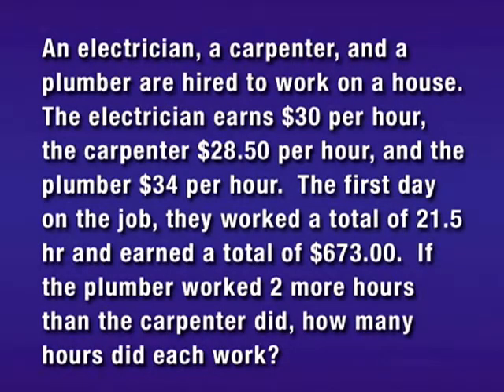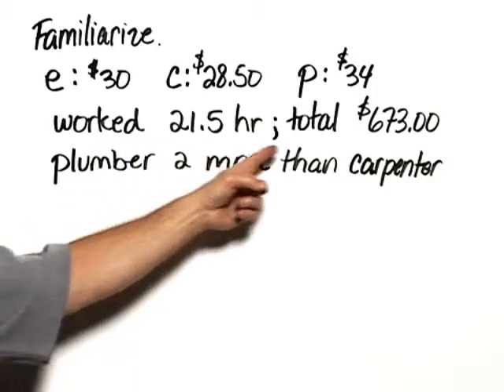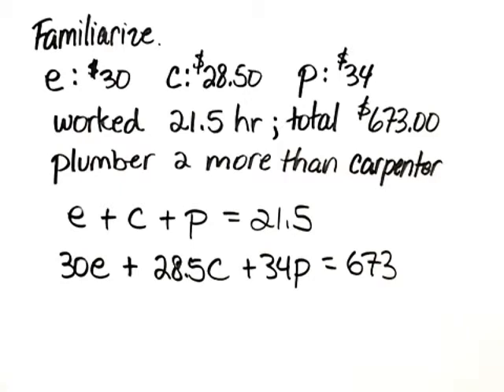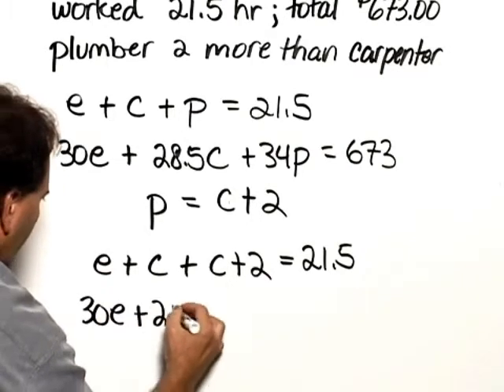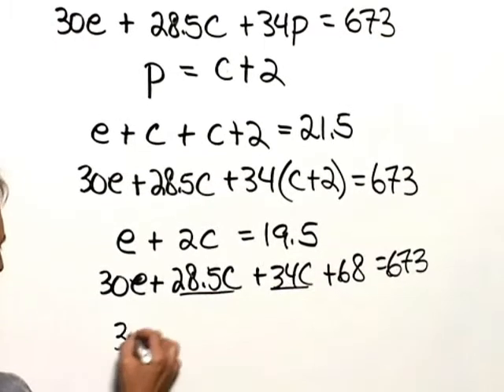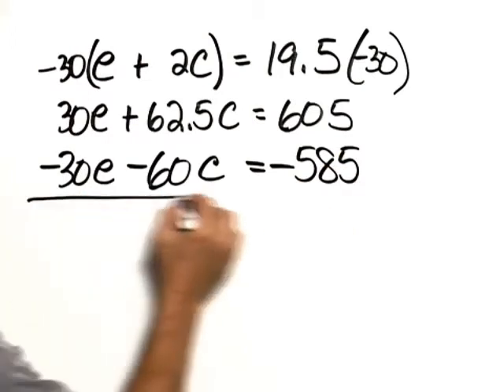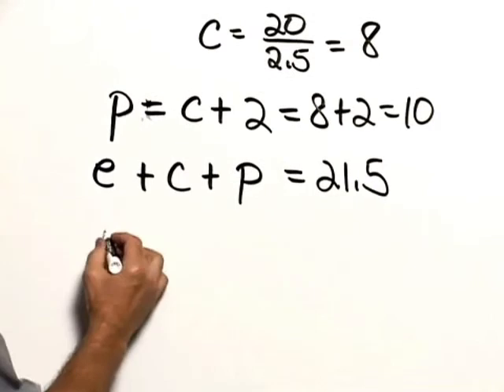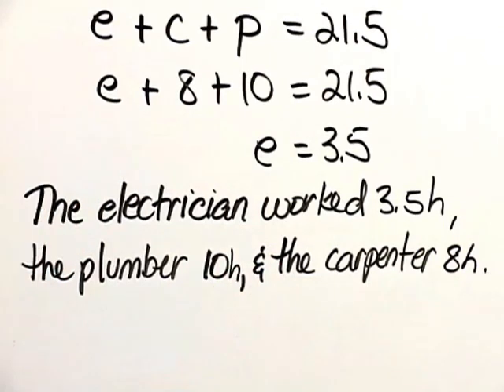Bittinger Inter C&A Ch3 Ex 19